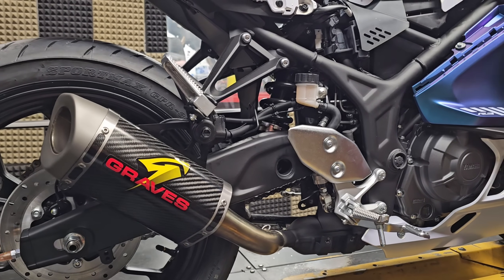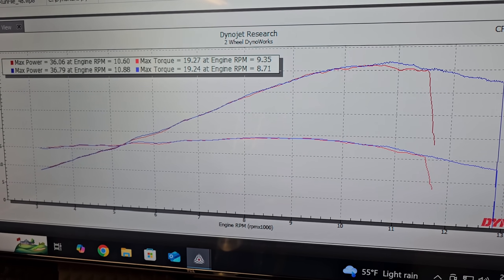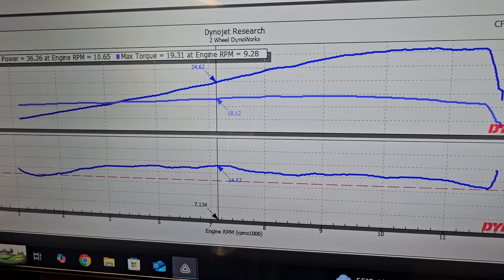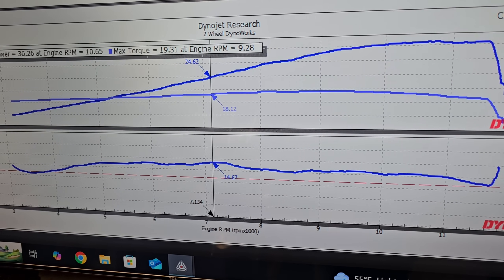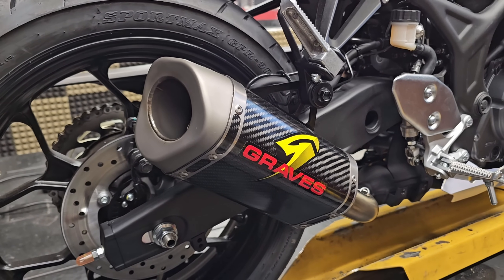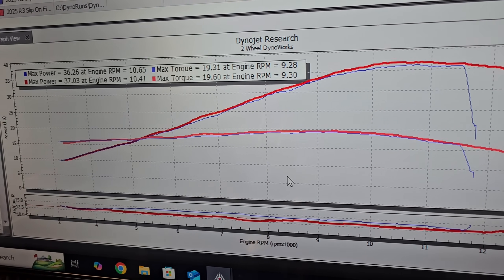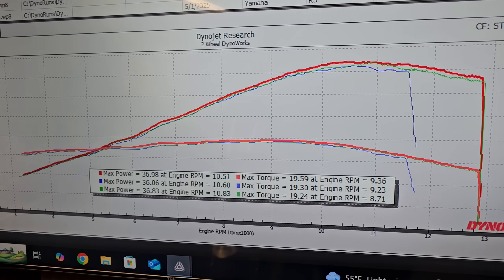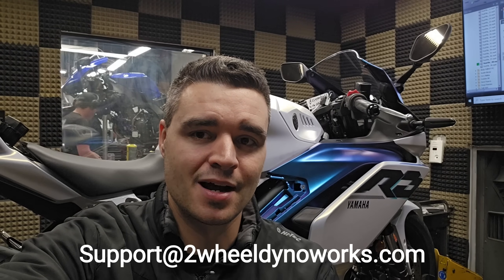The SURPRISING RESULTS of a Slip On exhaust on our new 2025 R3!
These bikes are SO LEAN from the factory that even just installing a slip on exhaust systems throws the combustion AFR into the dangerously-lean territory!

Our custom ECU mapping resolves that, and much more. Our Mail In ECU Flashing Service is available for these bikes at 2WDW.com for $299.99.